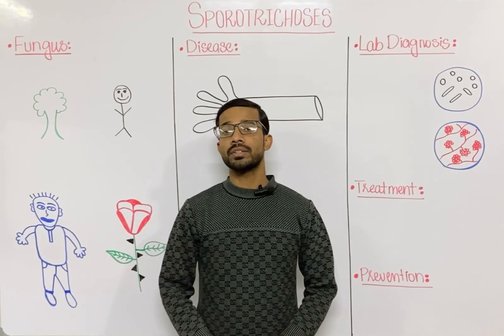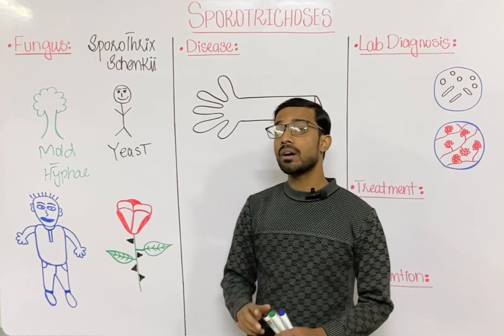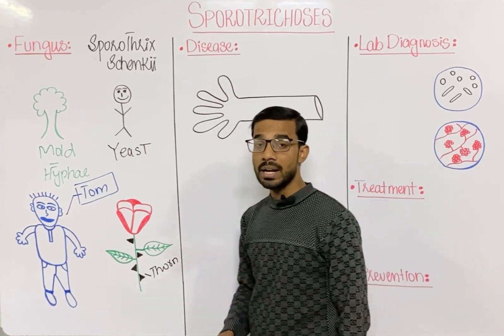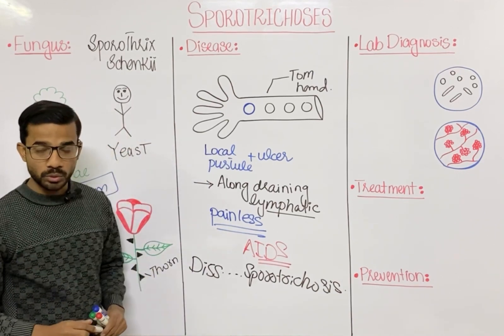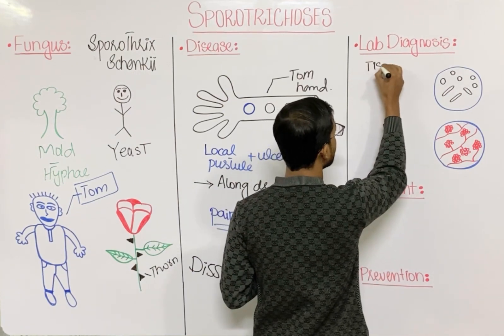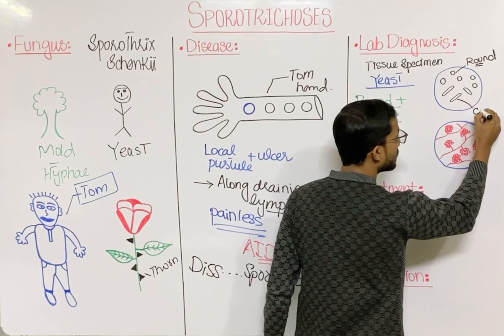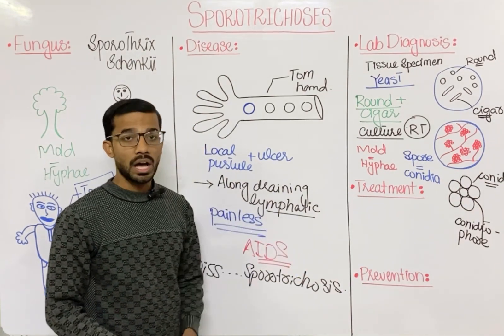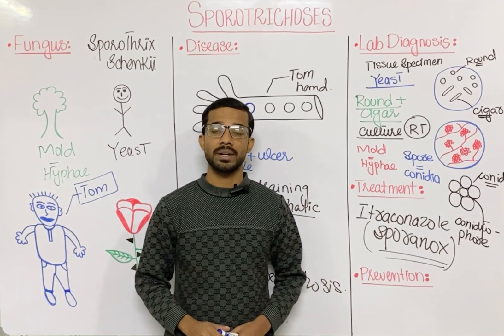Sporotrichosis | Rose Gardener's Disease | Subcutaneous Mycosis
Sporotrichosis (also known as “rose gardener's disease”) is an infection caused by a fungus called Sporothrix.
The characteristic infection involves suppurating subcutaneous nodules that progress proximally along lymphatic channels (lymphocutaneous sporotrichosis). Primary pulmonary infection (pulmonary sporotrichosis) is rare, as is direct inoculation into tendons, bursae, or joints. Osteoarticular sporotrichosis is caused by direct inoculation or hematogenous seeding. In rare cases, disseminated S schenckii infection (disseminated sporotrichosis) occurs, characterized by disseminated cutaneous lesions and involvement of multiple visceral organs; this occurs most commonly in persons with AIDS.